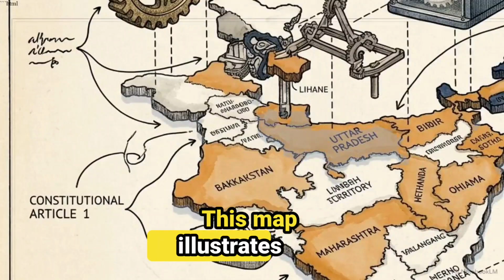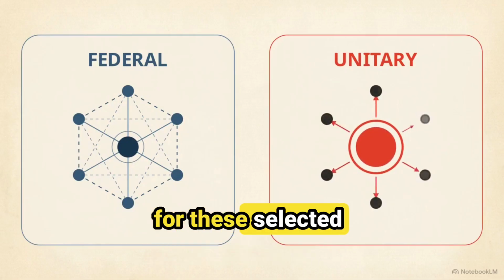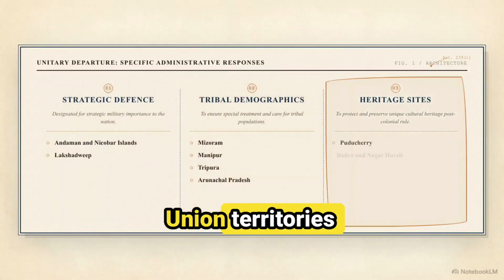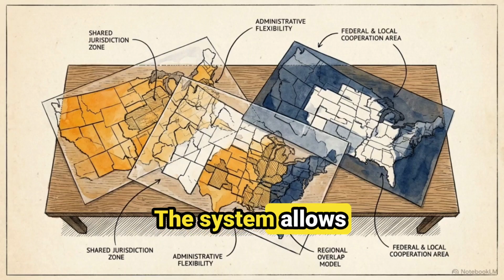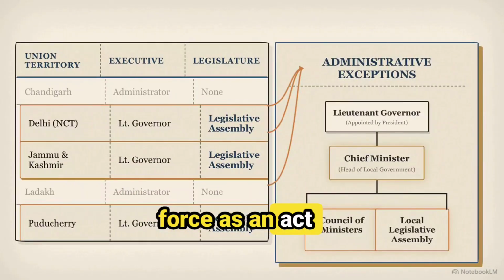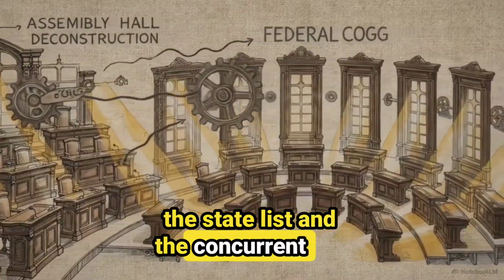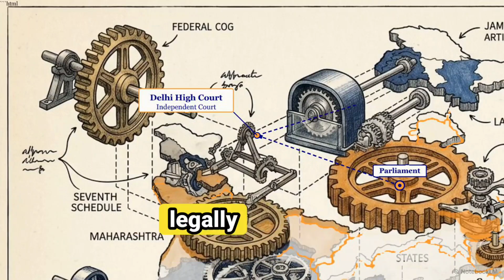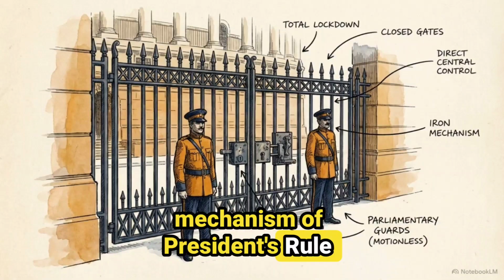Union territories for Prelims exam (UPSC Quick Revision)